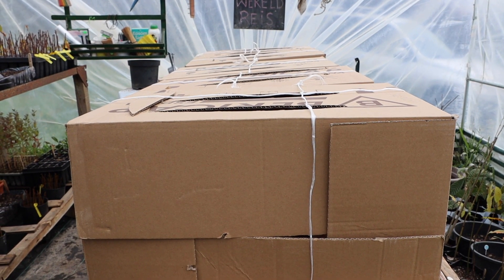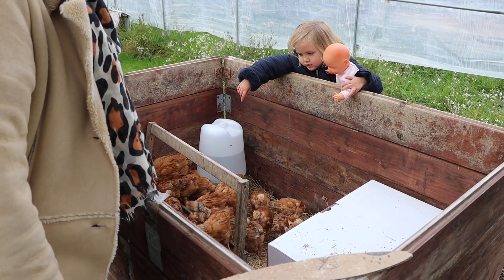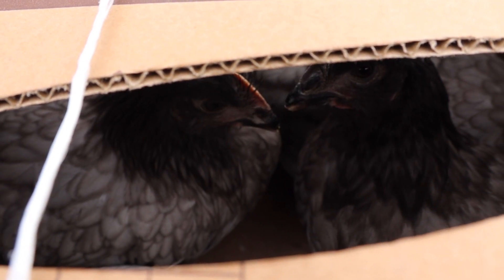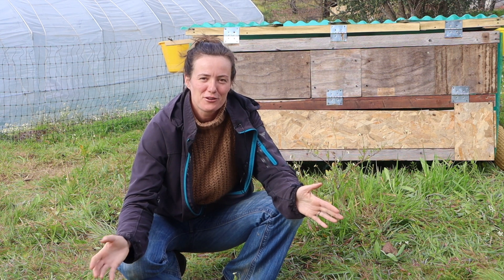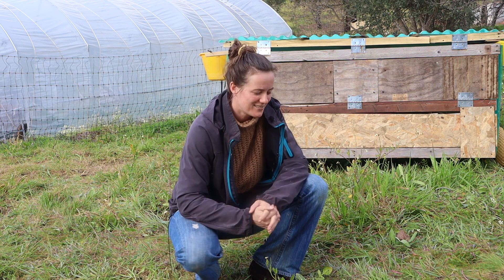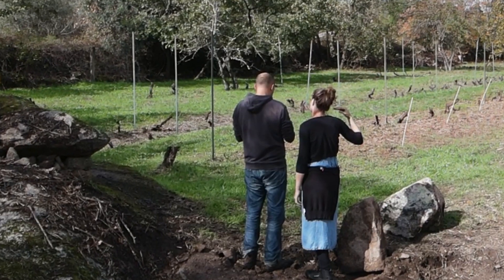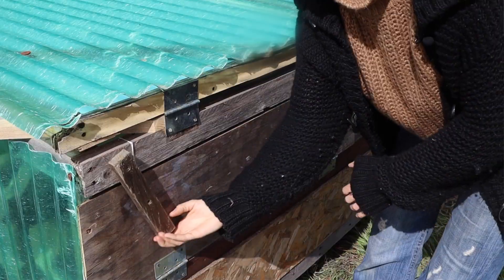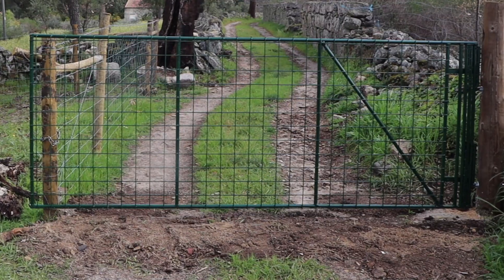Chickens aren't just good for eggs and meat - The benefits of poultry | The Farming Chefs | Ep 18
Chickens are good for more than eggs and meat! If you are interested in the benefits of having poultry on the land, watching this episode of The Farming Chefs is a great idea! On their new farm build, professional chefs and farmers Sophie and Filipe, received their first batch of layers this week. They explain their reasoning behind getting chickens and the benefits they serve in their holistic content.